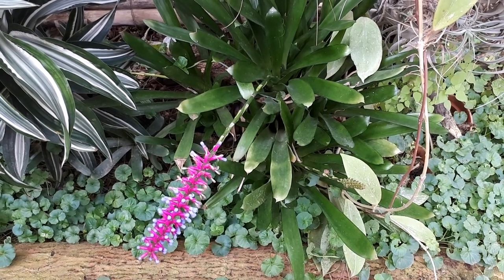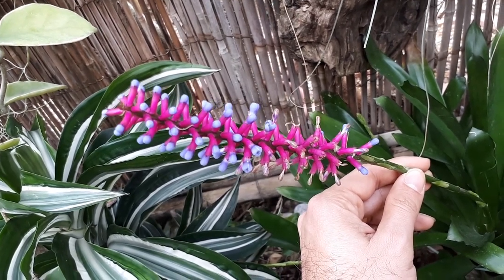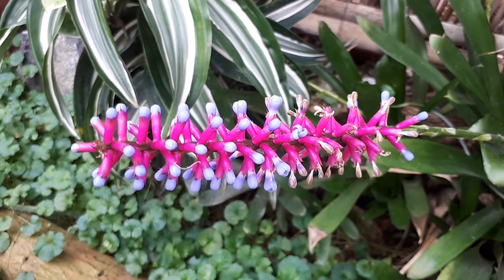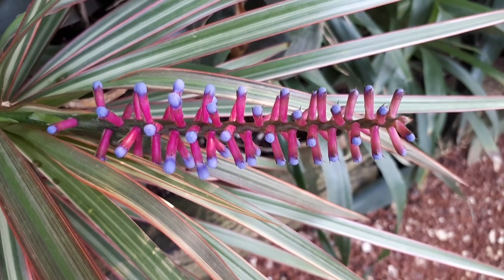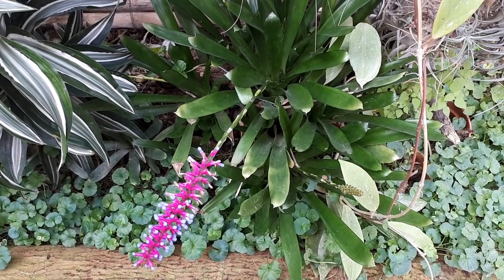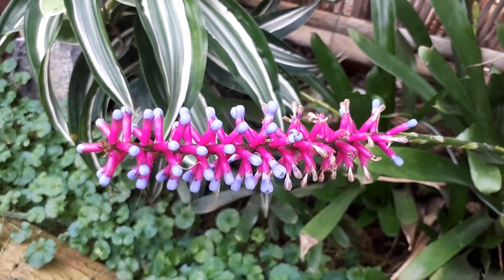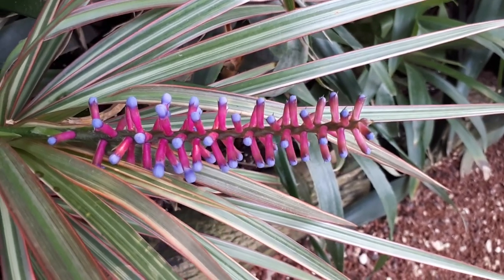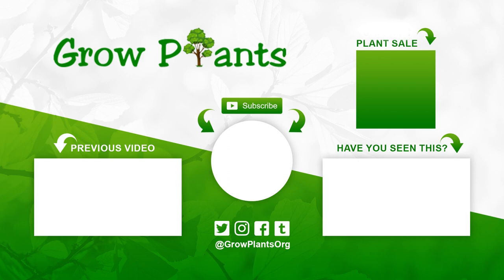Aechmea gamosepala - grow & care (Blue rain plant)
Aechmea gamosepala for sale
How to grow Aechmea gamosepala
Alternative names: Blue rain plant

Aechmea gamosepala for sale - All what need to know before buy the plant.